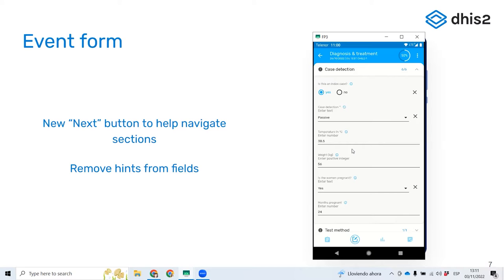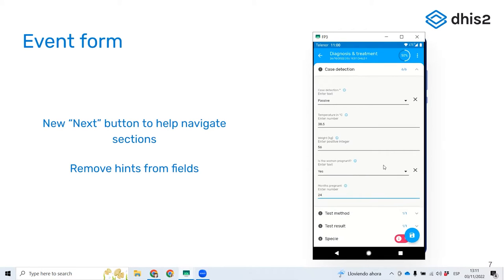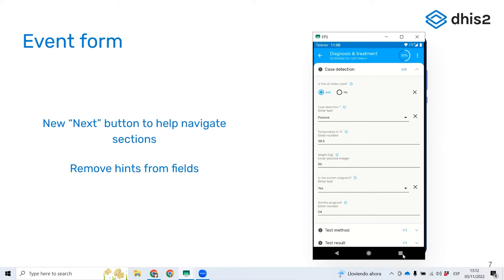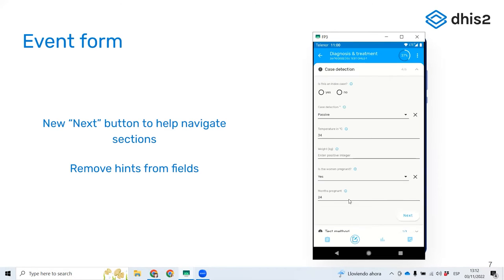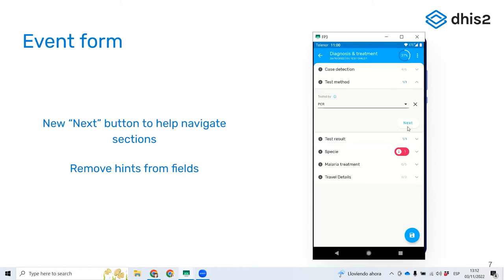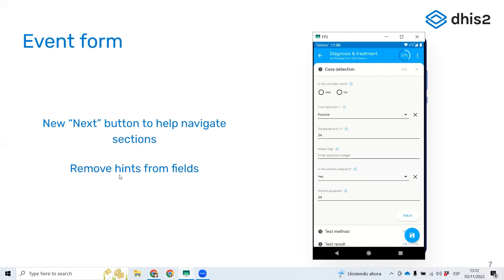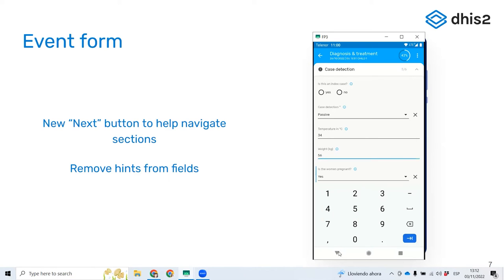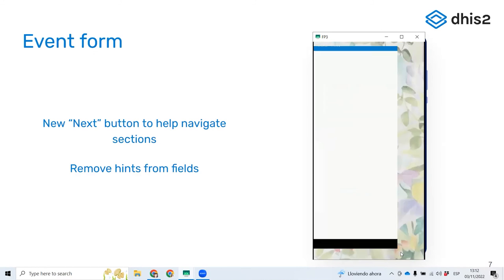Android Event Forms - Android 2.7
Video clip from the Android Capture version 2.7 software release webinar. Learn more about the new features in this release on our